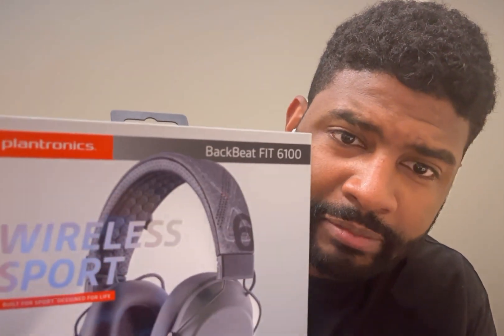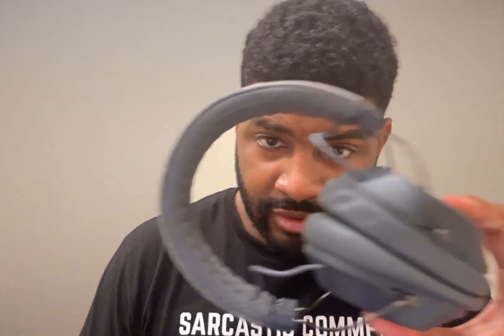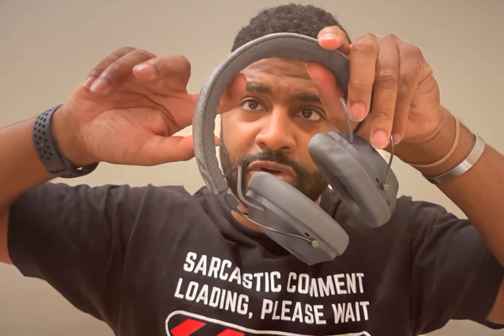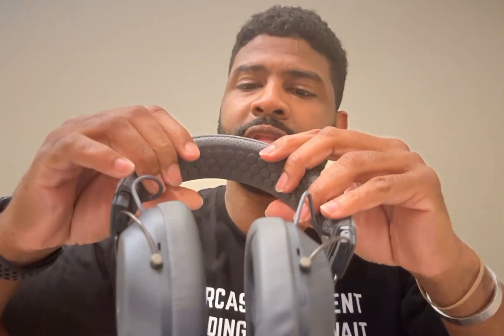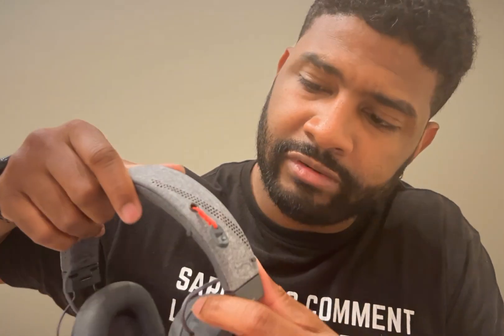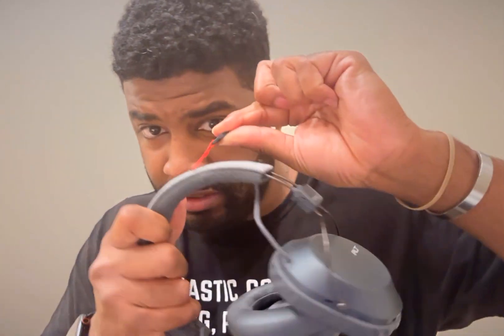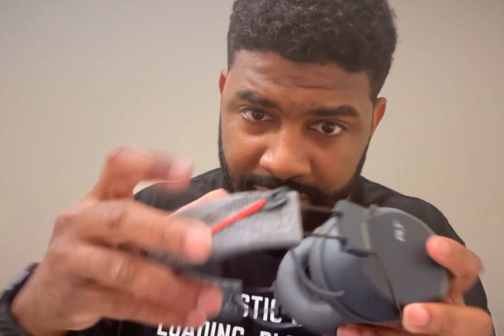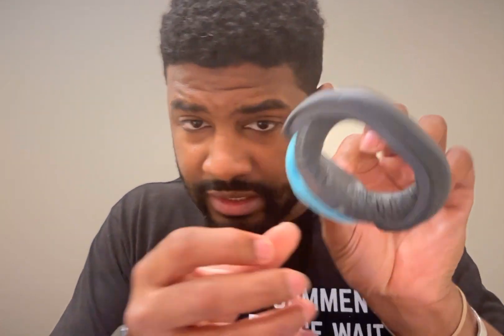BackBeat FIT 6100!!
This is a review based of my personal experience with the 6100s.